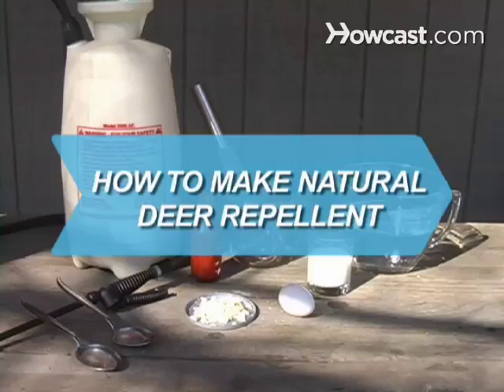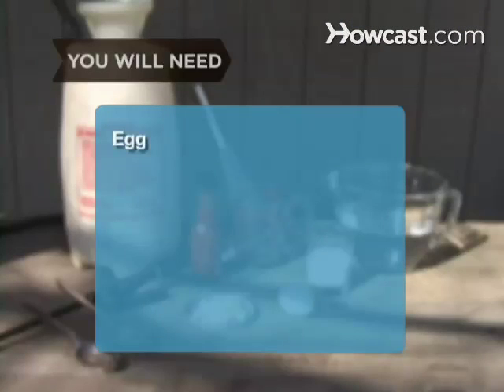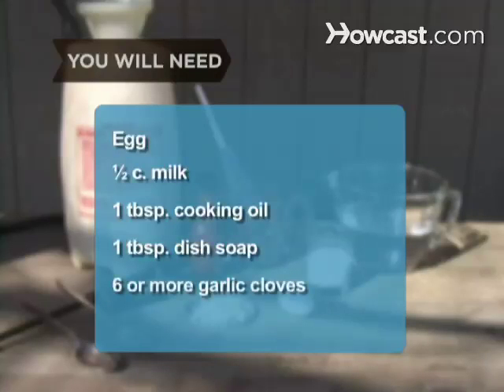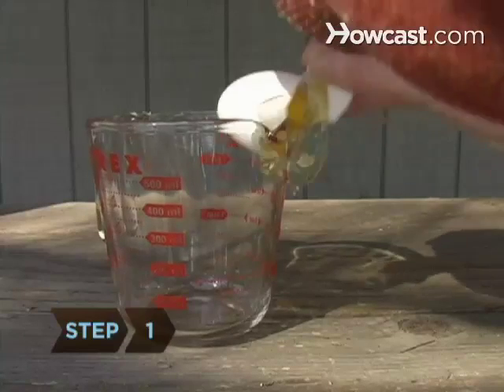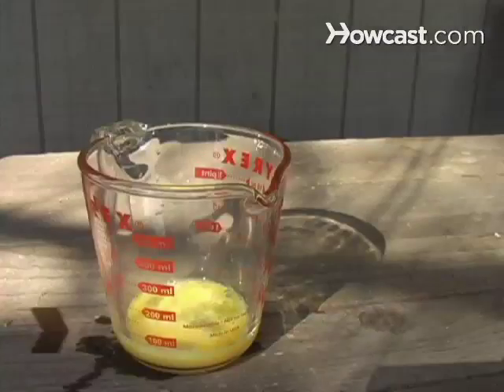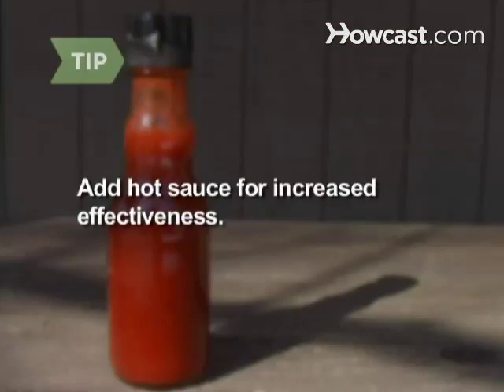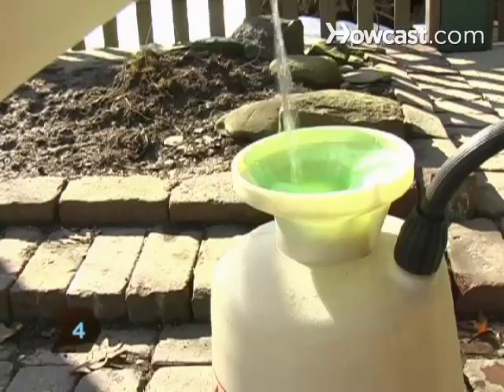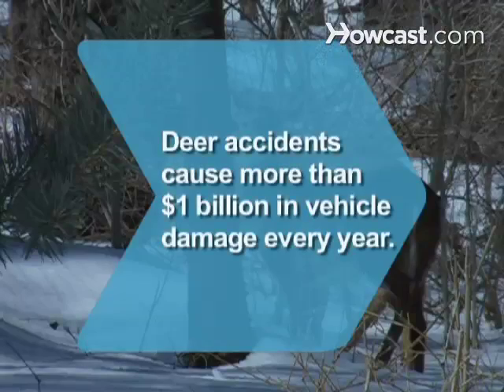How to Make Natural Deer Repellent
Are you sick of those pesky deer wreaking havoc on your plants? Take back your backyard with this simple recipe.

Step 1: Mix ingredients
Crack the eggs into the mixing bowl and whisk thoroughly.

Step 2: Add milk
Add the milk, cooking oil, dish soap, and garlic and stir.

Tip
For extra kick, add a couple drops of hot sauce.

Step 3: Pour into sprayer
Pour the mixture into your garden sprayer.

Step 4: Add water
Add half of the water, shake the container, and then add the rest.

Step 5: Spray
Spray your plants every two weeks and after a heavy rain.

Deer accidents cause more than $1 billion in vehicle damage every year.